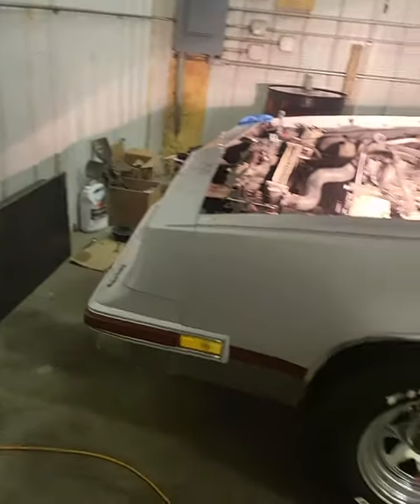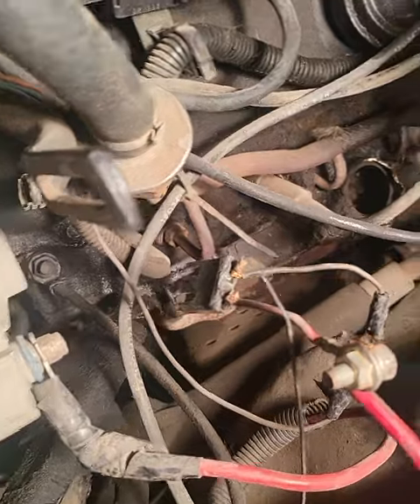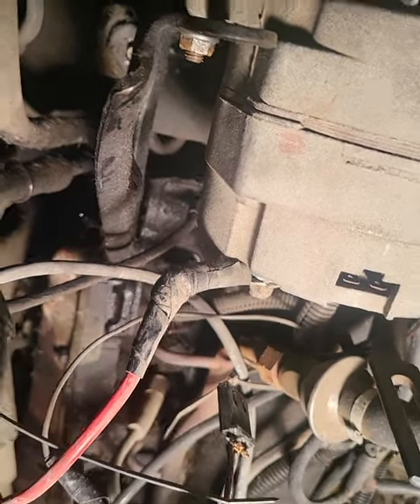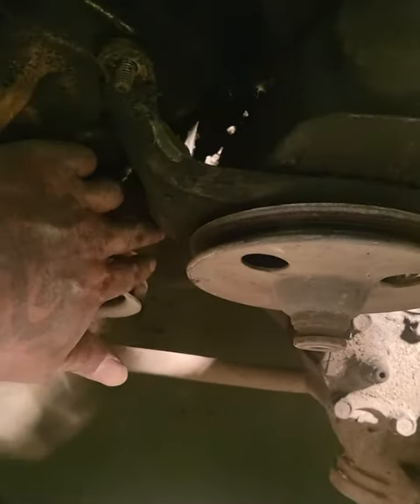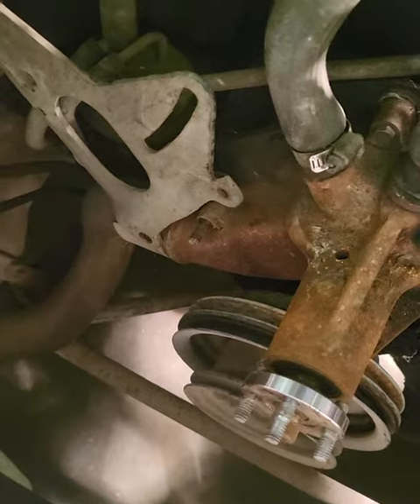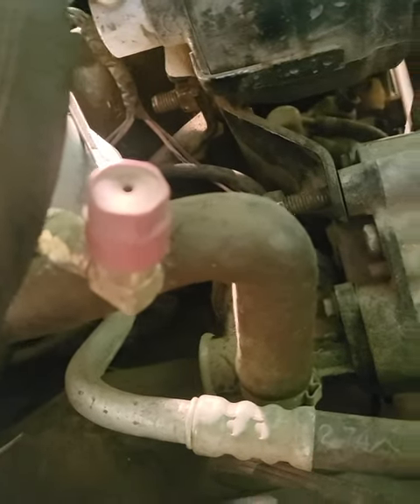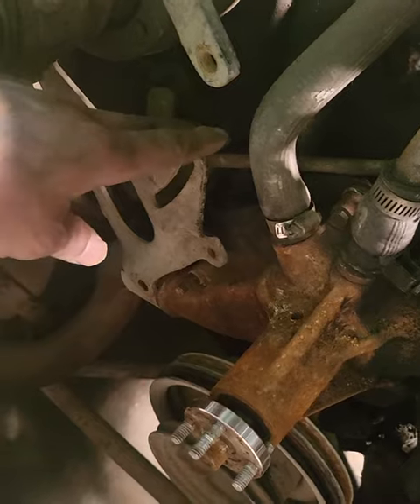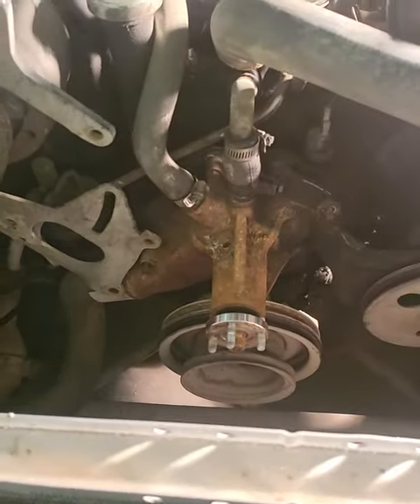PT #1 Water pump on a 1985 Cutlass Supreme brougham FrontlineCars